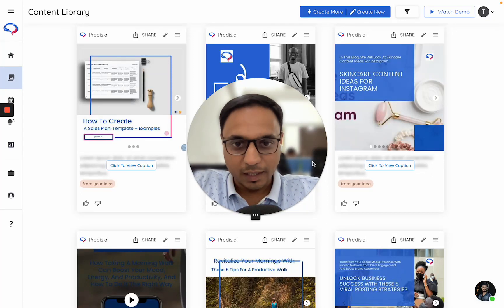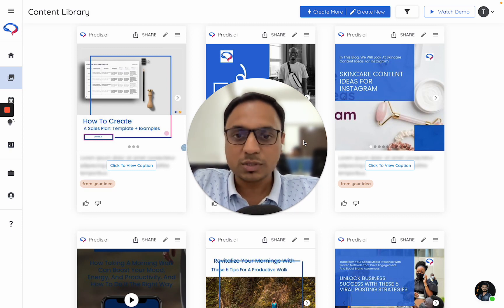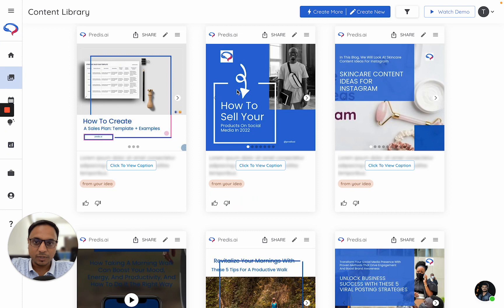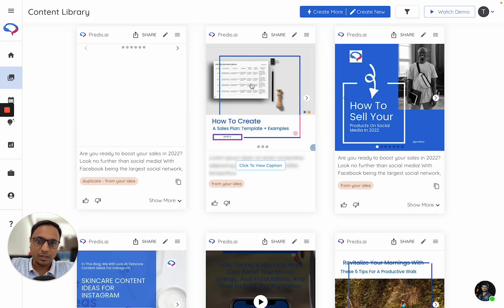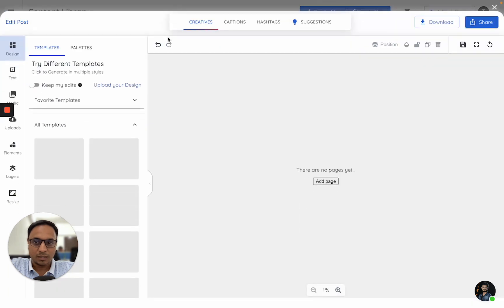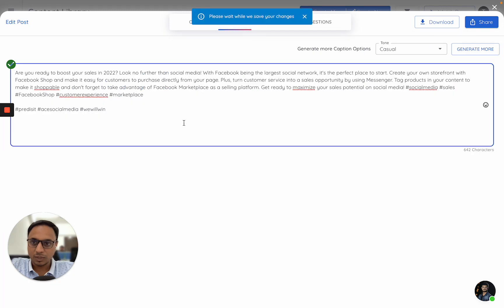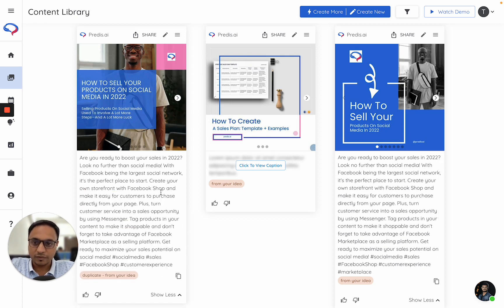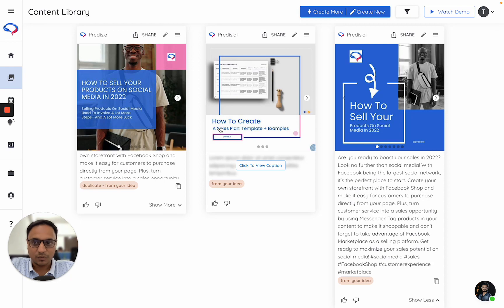How to Duplicate Posts using Predis AI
Generate high-quality videos and interact directly with your audience. Creating Instagram Reels and Tik Tok videos was never this easy! With few simple clicks, you can create multiple videos with hundreds and thousands of templates available on our platform.

Give a Professional Touch to Your Social Media Channels! Generate Posts that Speak Your Brand Language. Using the color pallets of your brand, Predis AI gives all your posts a coherent and professional touch.

Try Predis - predis.ai